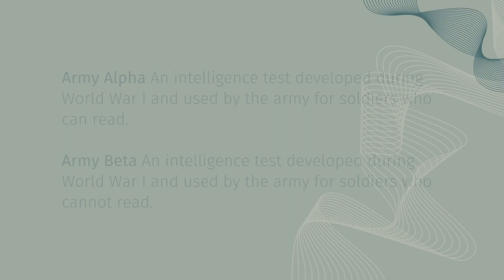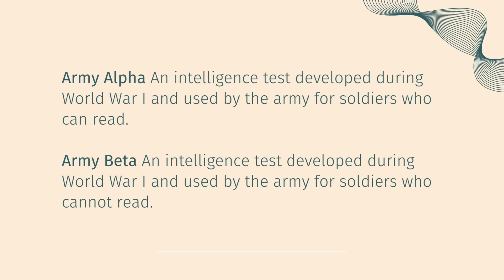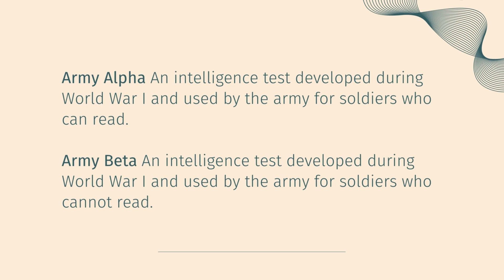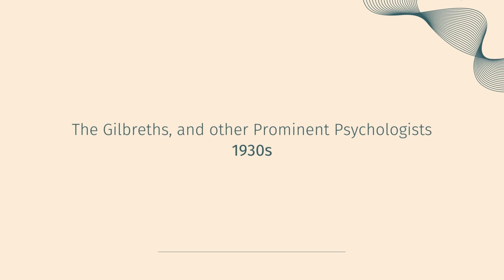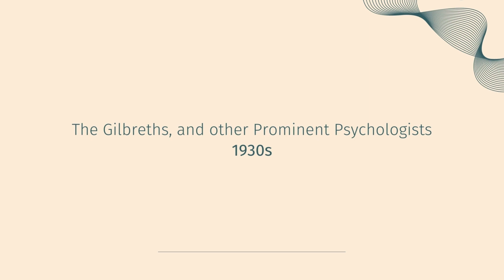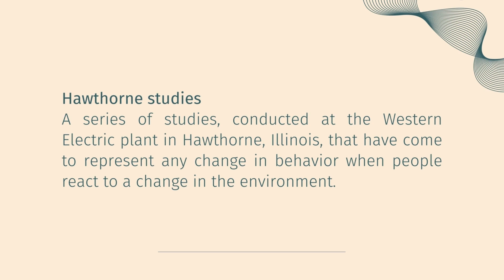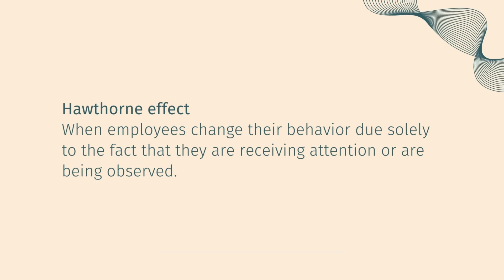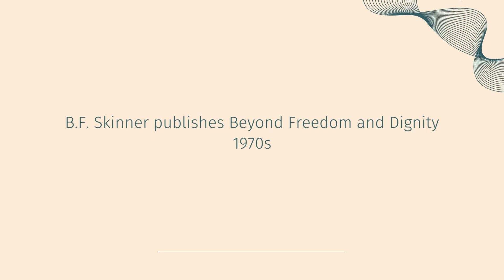Brief History of Industrial/Organizational Psychology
Topic: Brief History of Industrial/Organizational Psychology
Course: I/O Psychology
Reference: Aamodt, M. (2016) Industrial/Organizational Psychology: An Applied Approach 8th Edition. Cengage Learning ISBN: 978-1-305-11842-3

Our services:
✔️Consultation for thesis/research/academic paper
✔️Psychology / Business / Health-related / Senior High / Undergrad and Graduates studies research proposals
✔️Test / survey construction and validation
✔️Statistical analysis and related services

Lahok Training Center